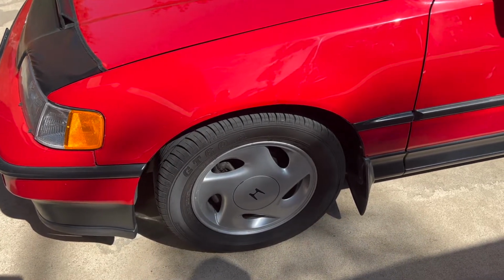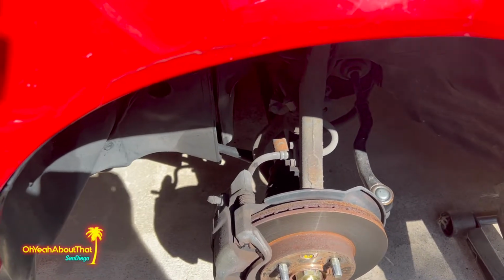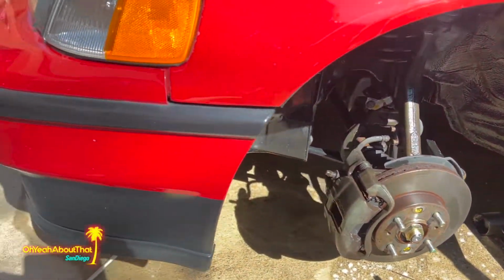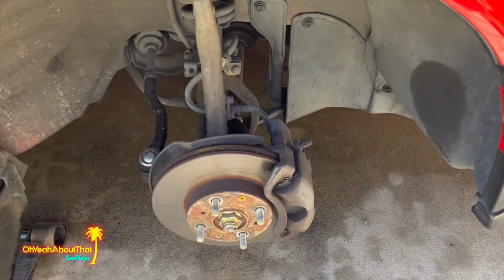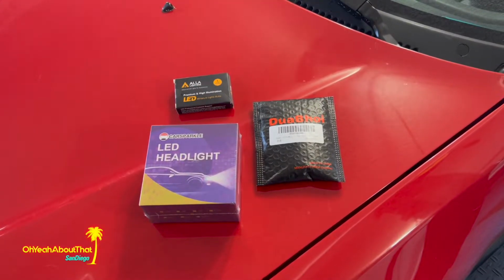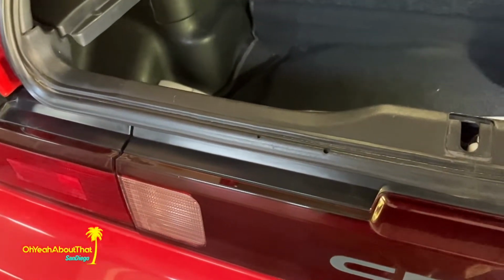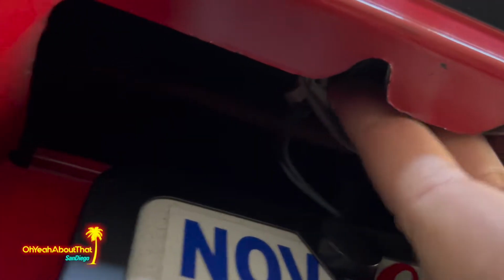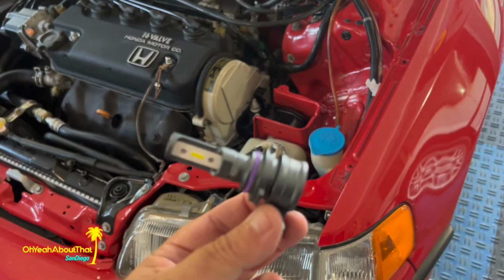1991 Honda CRX Si - Part Four (MORE CLEANING AND LED INSTALLATION)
The cleaning and preservation continues!  No product links with this video, as I can't yet recommend the LEDs I purchased.